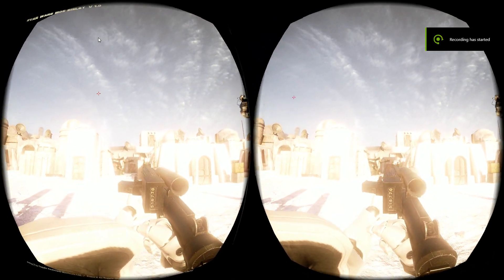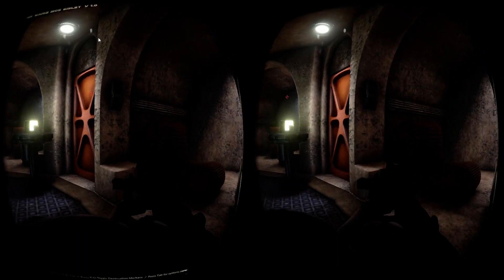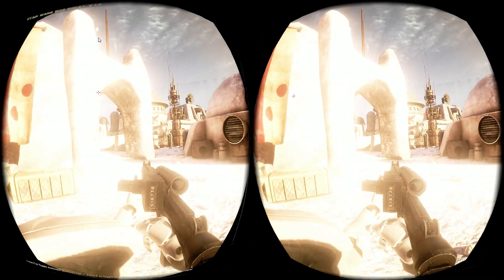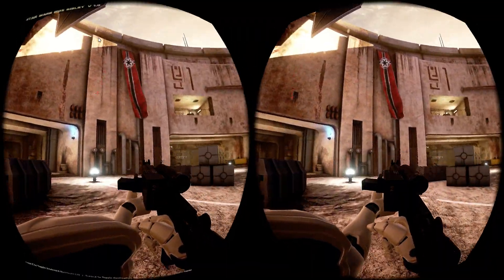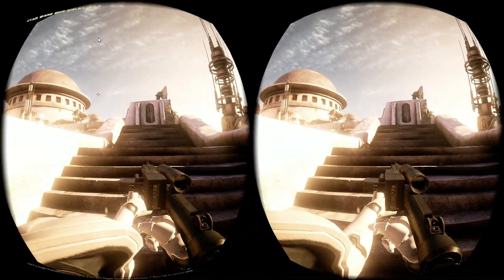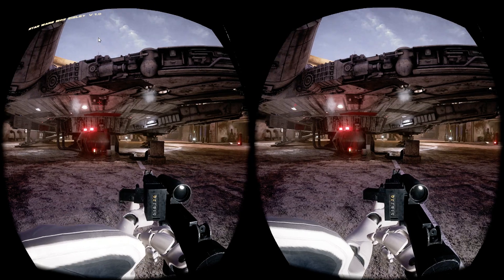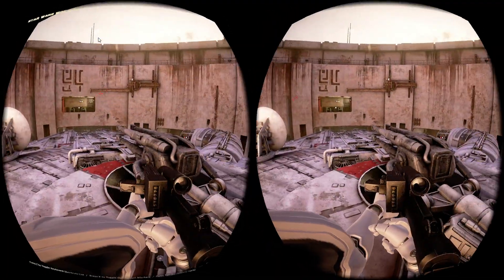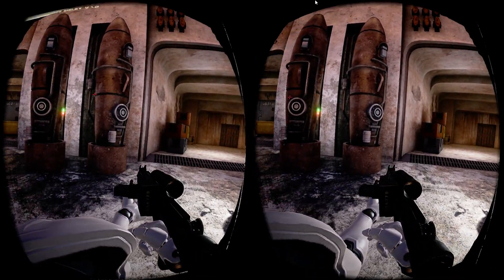Star Wars Dark Forces In UE4 engine Demo in V R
I got to shoot the Millennium Falcon in V.R here is the UE4 Demo